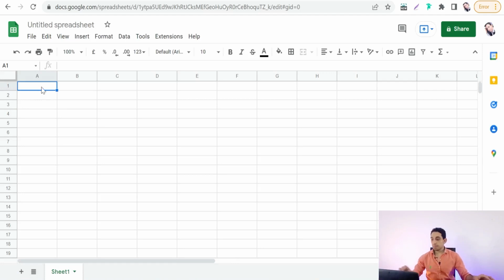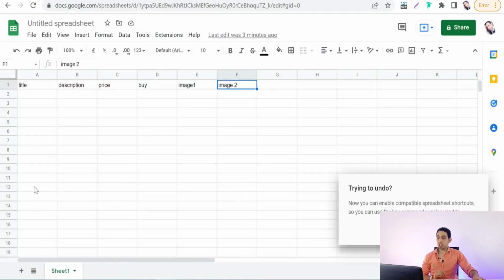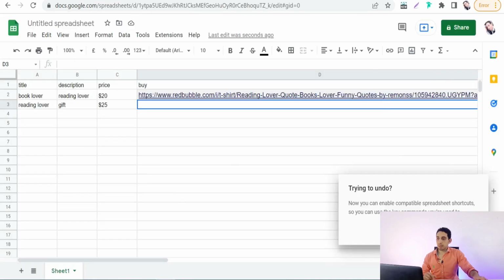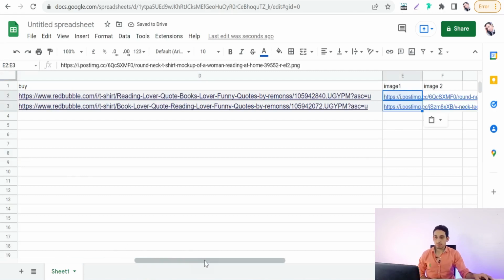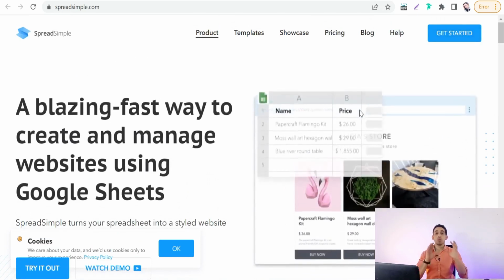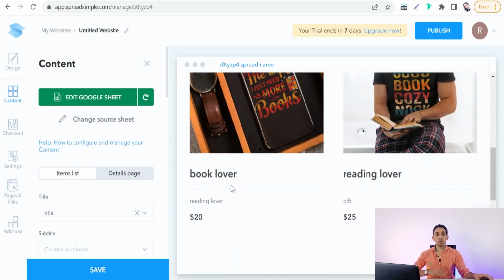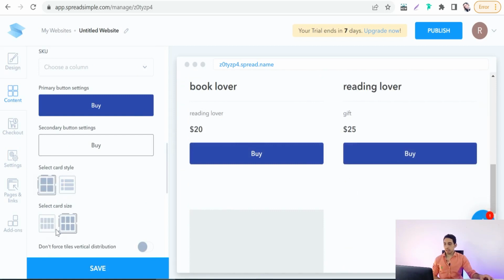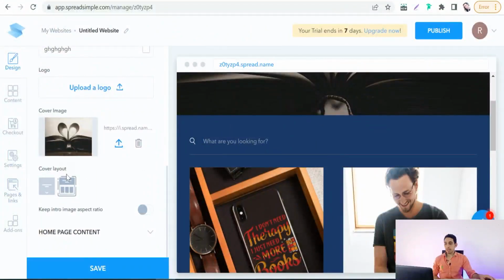Promote Redbubble Shop by Using Google Sheet Only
. If you want to promote Redbubble designs professionally in an attractive style with a high click-through rate, so try this method, By using google Sheets only, you can show and promote Redbubble products attractively.
 This new brand method to promote Redbubble shop smartly for getting many views and traffic?
in this video, you will know how to promote your Redbubble designs professionally with this smart technique and to make a variation in your promotion styles to promote Redbubble shop

👉Top Redbubble tips and tricks
👉How to make designs that sell without photoshop